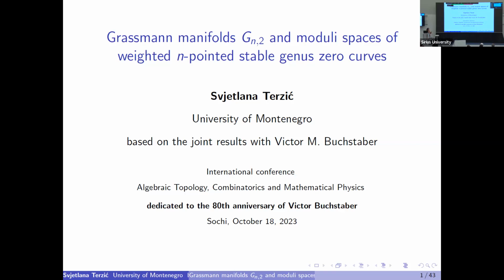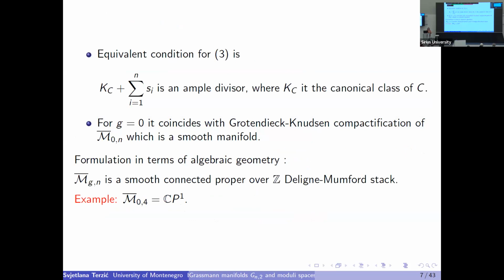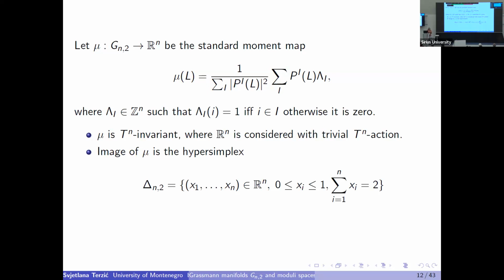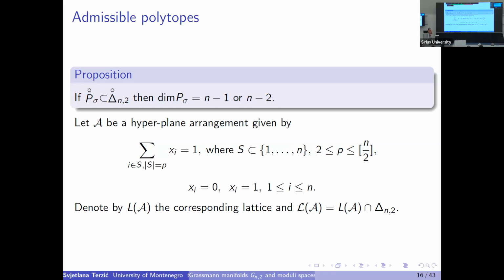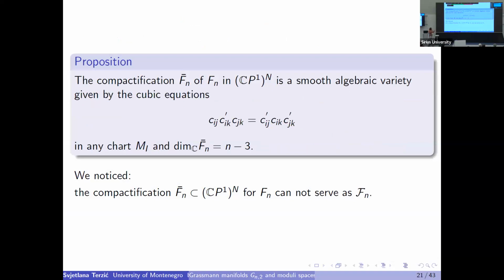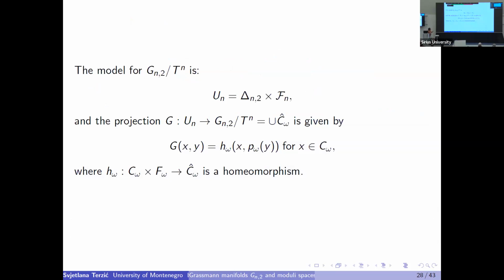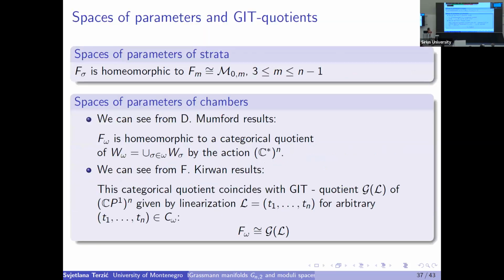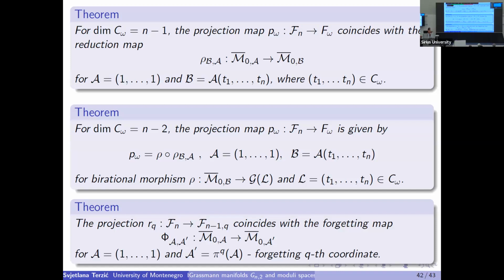S. Terzić - Grassmann manifolds G_n,2, moduli spaces of weighted n-pointed stable genus zero curves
Grassmann manifolds G_n,2 and the moduli spaces of weighted n-pointed stable genus zero curves
Svjetlana Terzić
University of Montenegro

Многообразия Грассмана G_n,2 и пространства модулей взвешенных n-точечных стабильных кривых рода нуль
Светлана Терзич